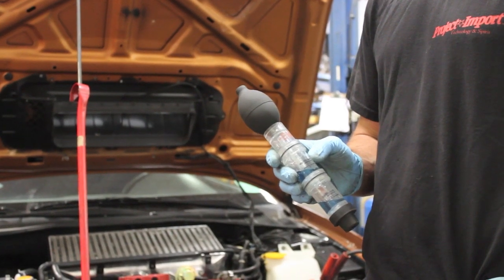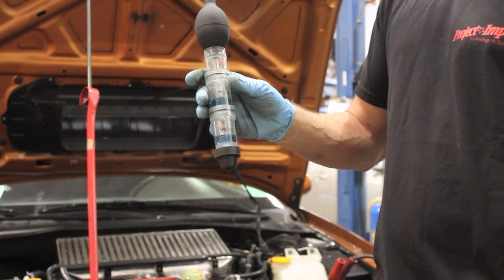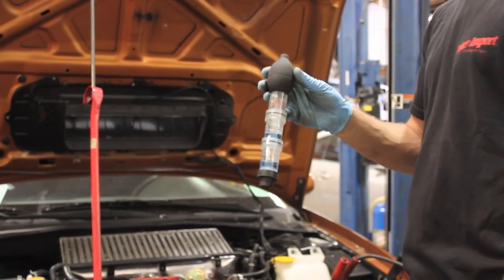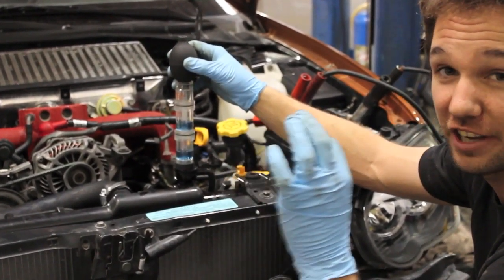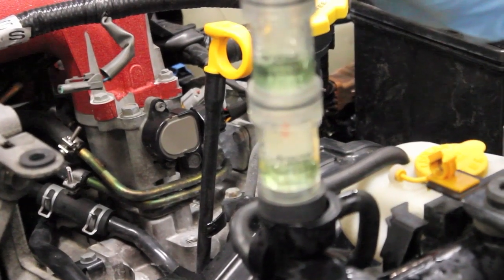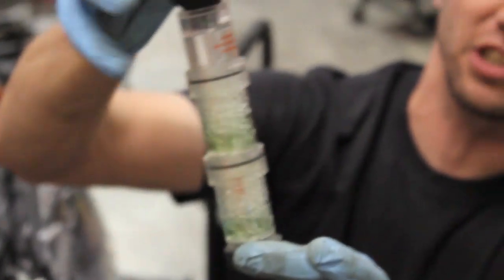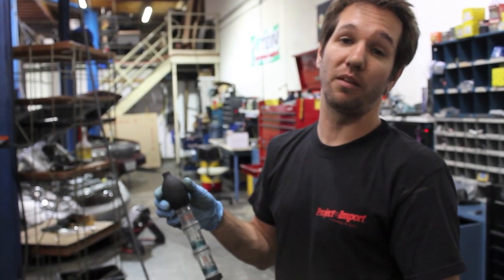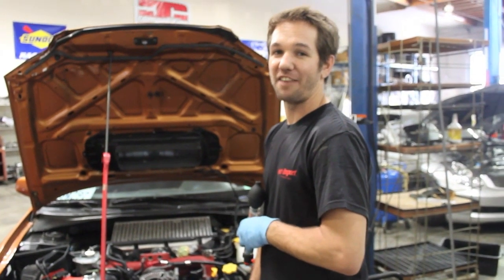Project Import: 2004 Subaru STi blown head gasket diagnostic.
2004 Subaru STi with 75K miles. Head gasket blown and confirmed using a Clover International Corporation Head-Gasket Leak Test Instrument. This tool quickly pinpoints combustion leaks. Checks combustion leaks caused by bad head gaskets, cracked blocks and cracked or warped heads. Indicating fluid changes from blue to yellow when exposed to combustion gases in the radiator.